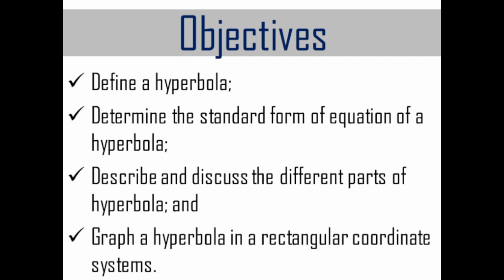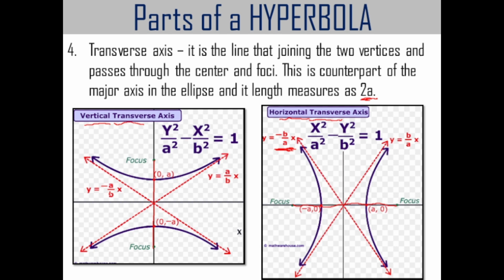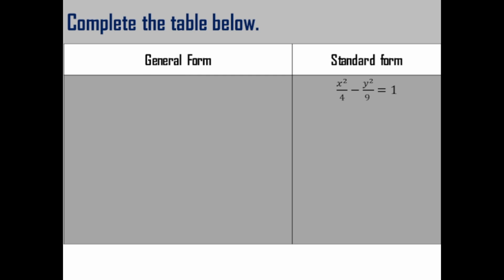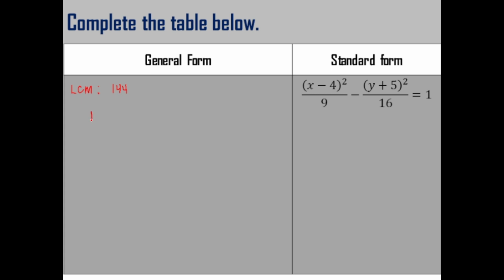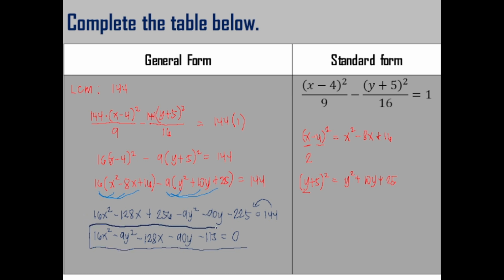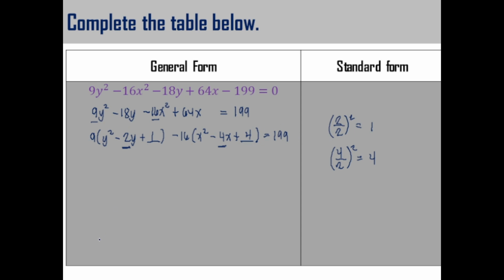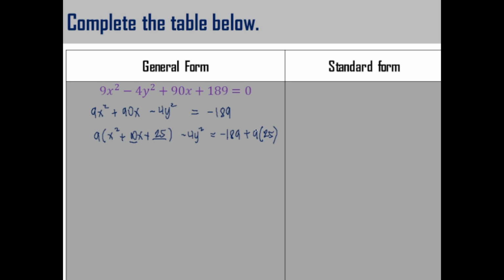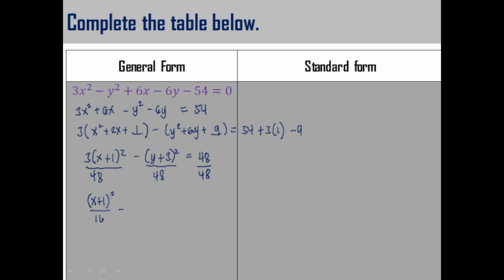Introduction to Hyperbola (PART 1) | Tagalog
This video shows you the concept of an Hyperbola.  And discuss you on how to find convert standard form to general form and vice versa.  It contains plenty of examples to help you boost your math skills to the next level. Whether you're senior high school or college who wants to learn math.